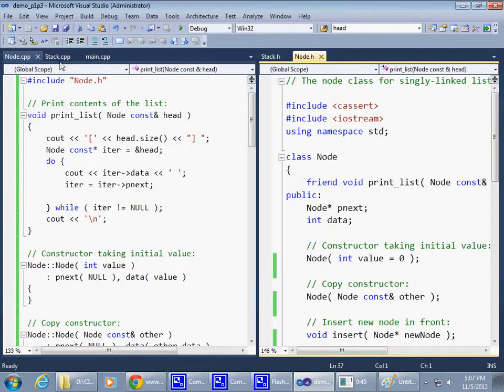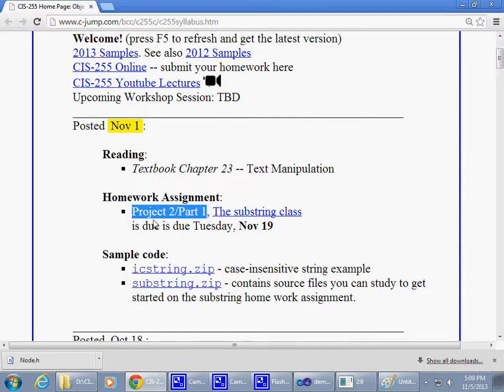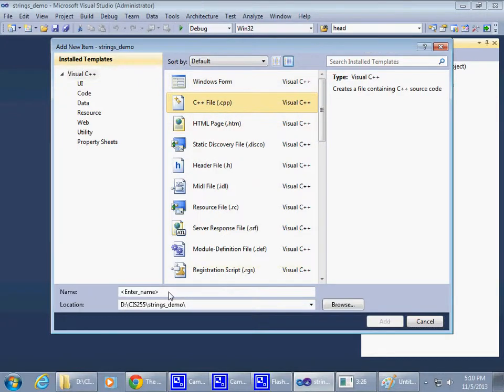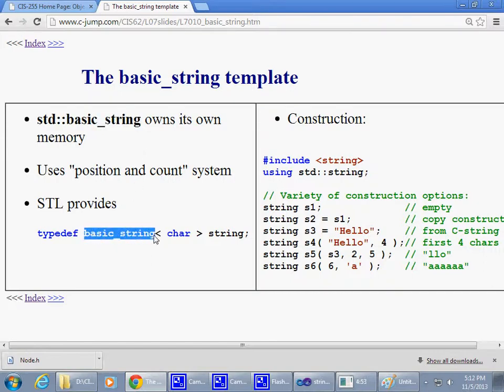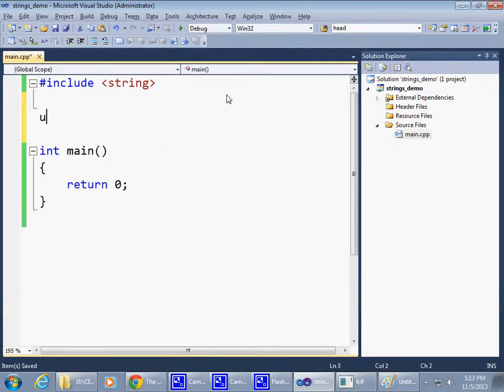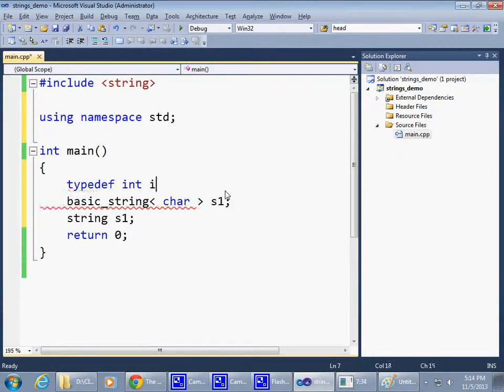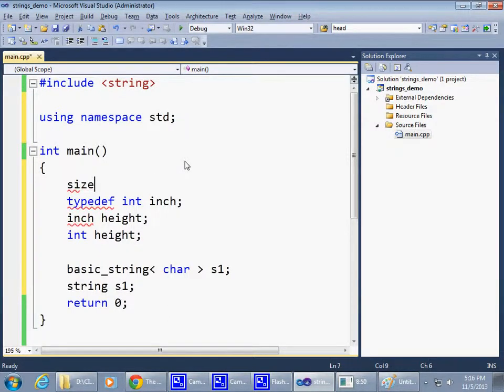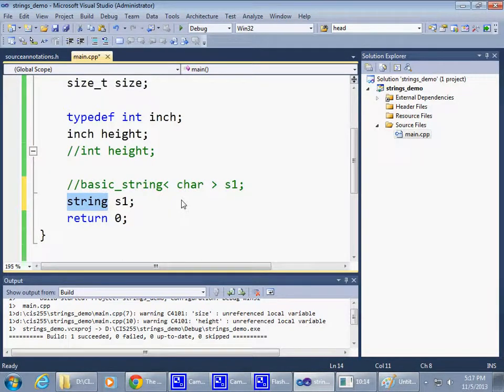Week 09 std::string Part 1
C++ basic_string std::string